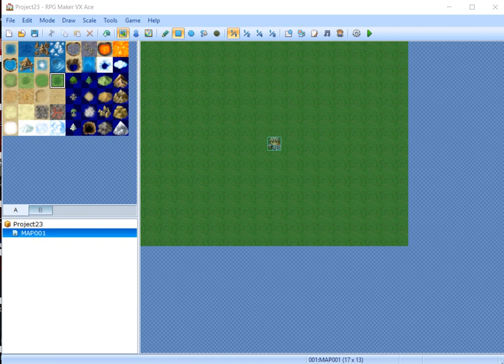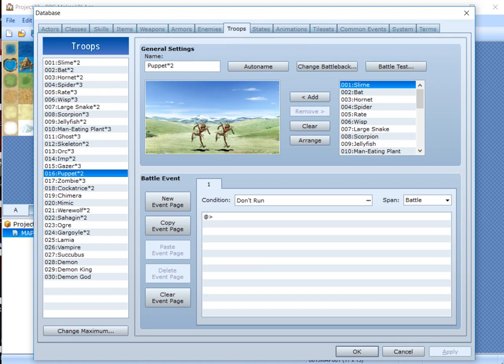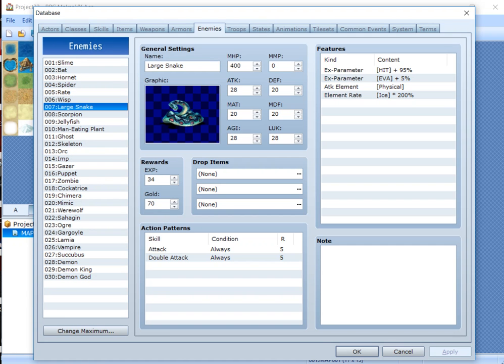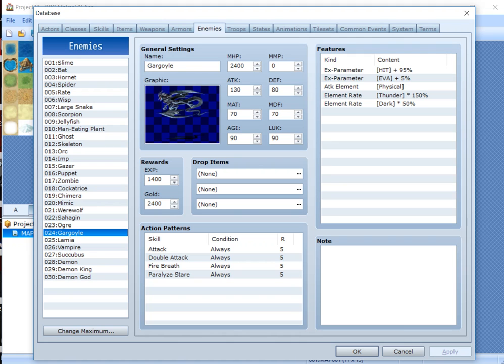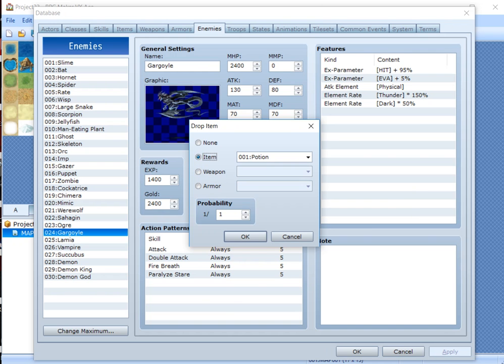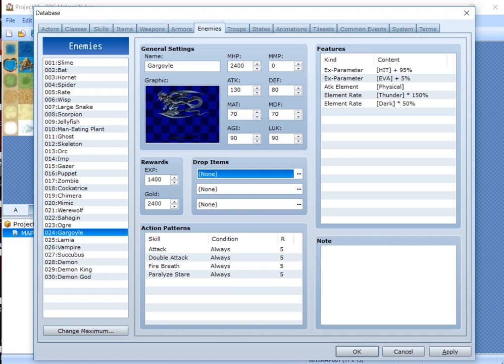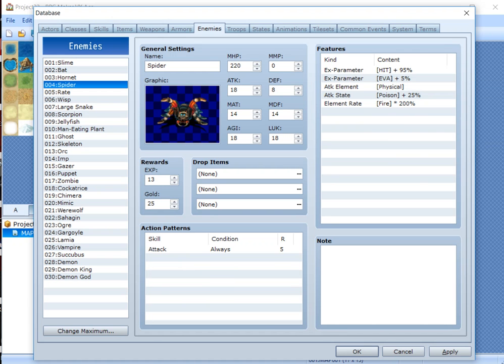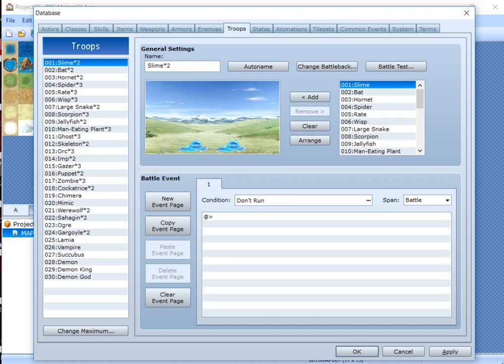Lesson 7 Introducing the bad guys in RPG Maker VX Ace